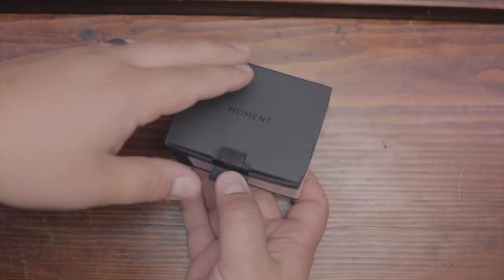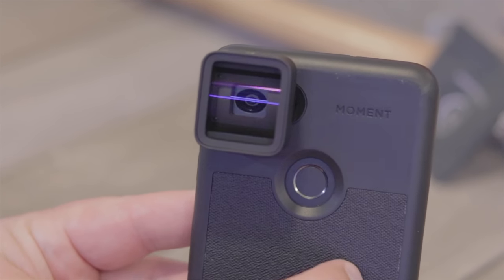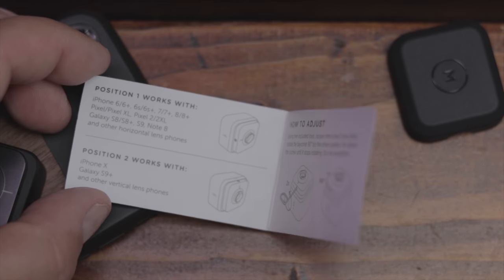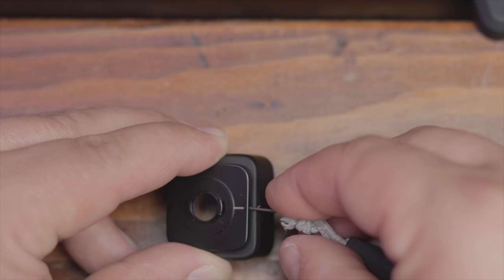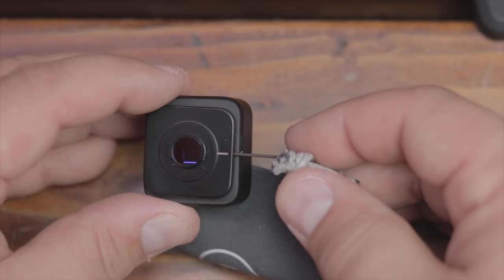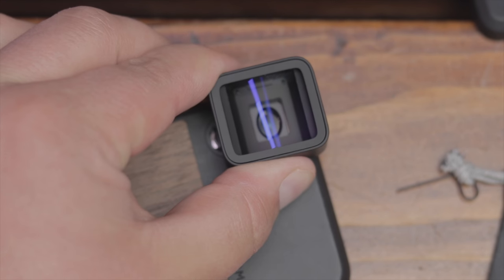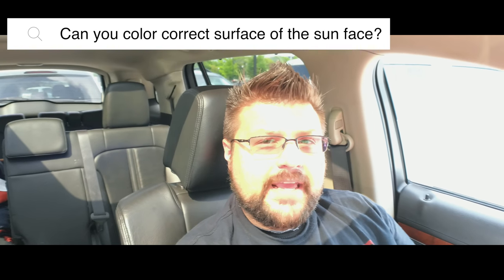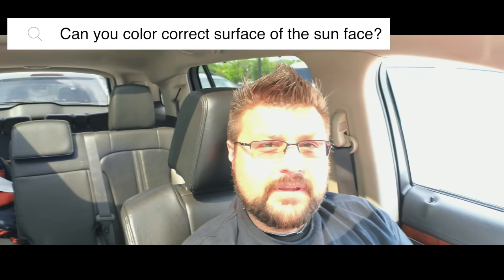First Look: Moment Anamorphic Lens! Best. Lens. Ever!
In a surprise, quick release, Scott talks about his latest lens purchase, which is the moment anamorphic lens! If you're still not convinced that you should buy lenses for your mobile photography/videography, hopefully this video will further convince you to do so.

We're getting close to "ditch the DSLR" and "shoot exclusive on mobile."

Share with your moment loving friends!

~~ From Moments website ~~

BIG FLARES, BLACK BARS
Our anamorphic lens is the sexiest product we’ve ever made. This is the holy grail of filmmaking. Sweet horizontal flares and that widescreen, letterboxed look. Typically super expensive, we made anamorphic affordable. Now you can shoot like the pros, on your phone.

Moment Lenses
Tele Lens (Amazon)
Super Fisheye Lens (Amazon)
Wide Lens (Amazon)
Macro Lens (Amazon)
Sony A6000 (Amazon)
Canon T7i (Amazon)